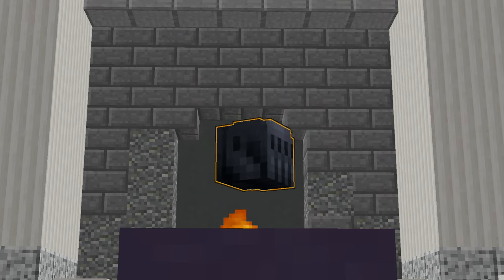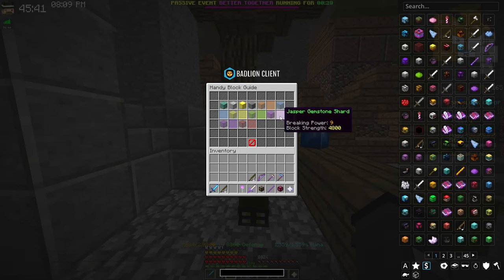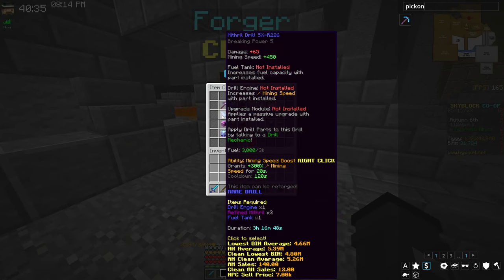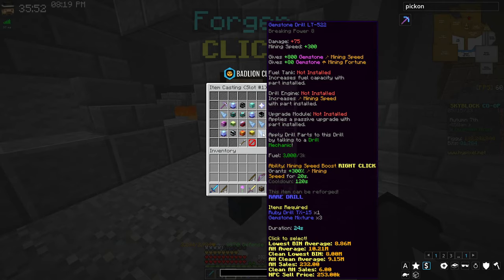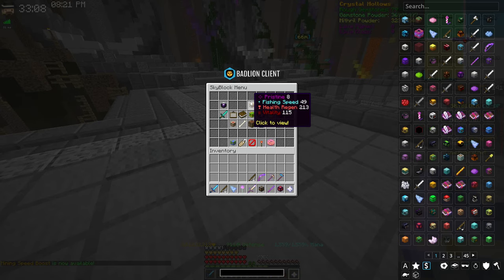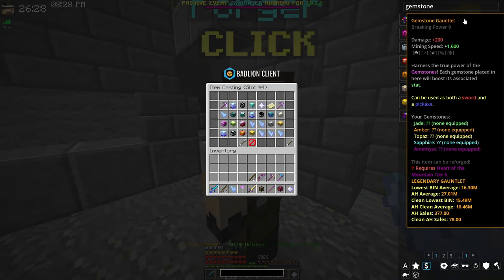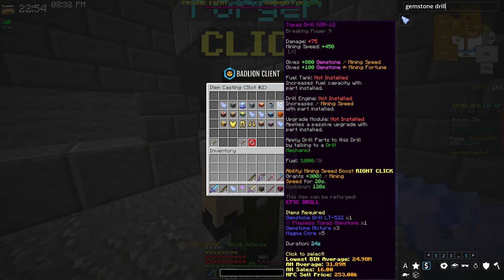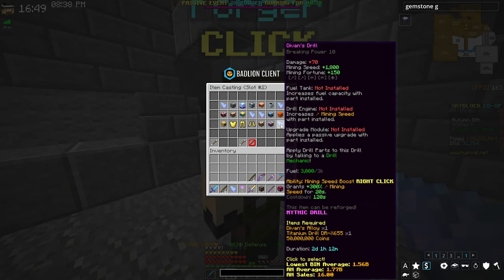The Complete Guide To Drills (OUTDATED) | Hypixel SkyBlock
Finally, brethren, pray for us, that the word of the Lord may have free course, and be glorified, even as it is with you:
-2 Thessalonians 3:1 KJV

Updated Video: The Ultimate Mining Progression Guide!!! | Hypixel SkyBlock